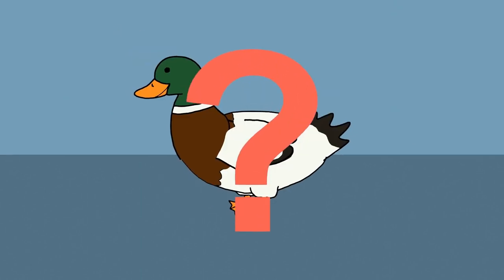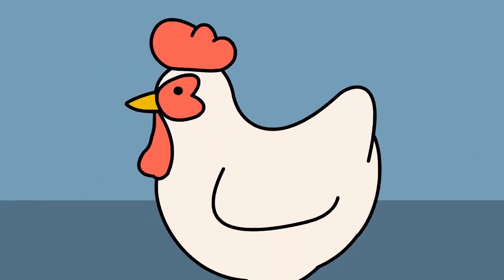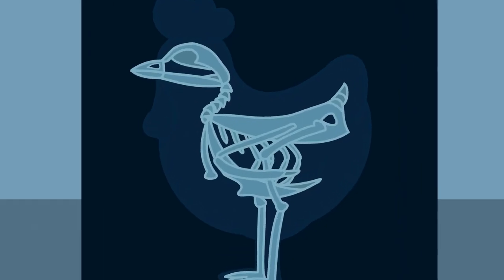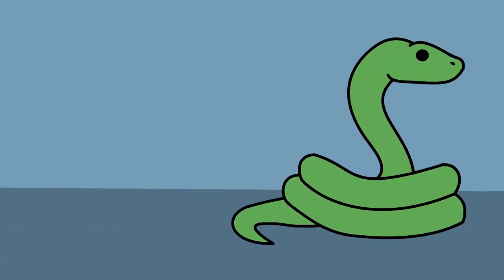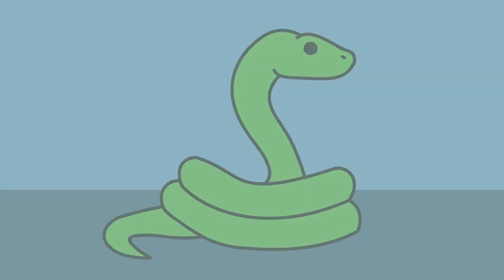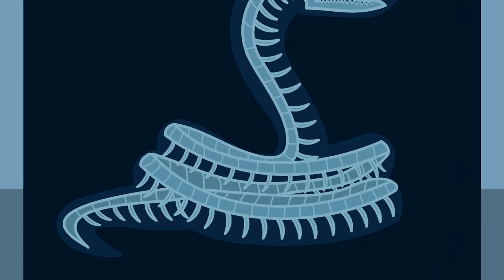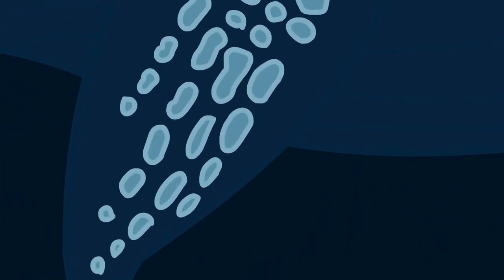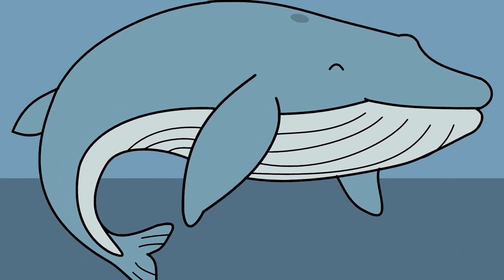Animal X-ray - Fun Animal Bones and Skeleton Song for Kids │Smiley Rhymes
Have you ever wondered what kind of bones animals have? In this song, we look at some interesting animal skeletons through the power of x-rays!